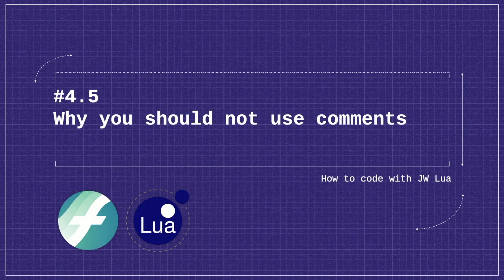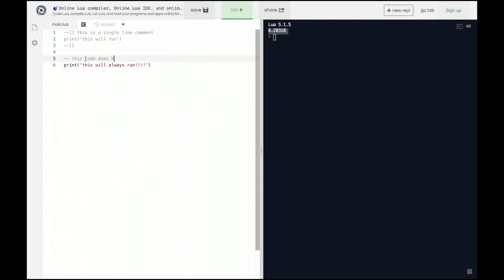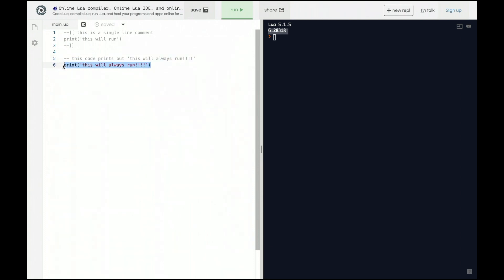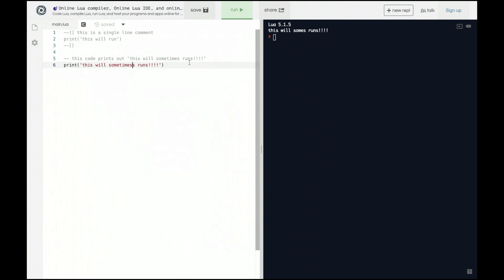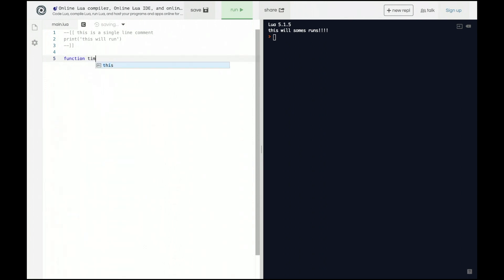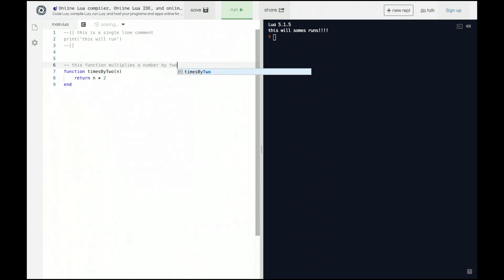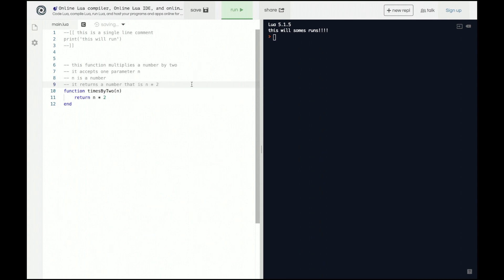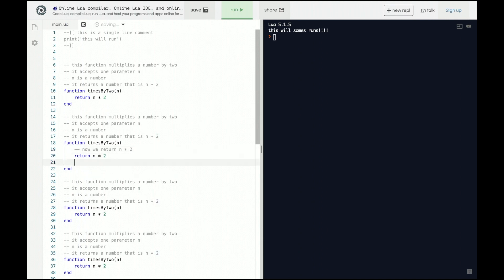JW Lua 4.5: Don't Use Comments | Finale Superuser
This video is about JW Lua 4.5: Don't Use Comments | Finale Superuser .